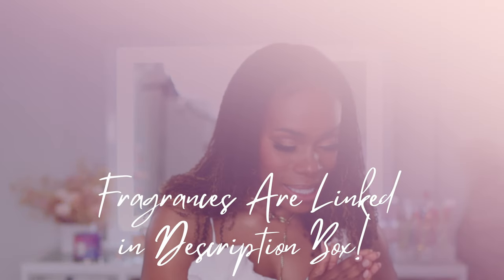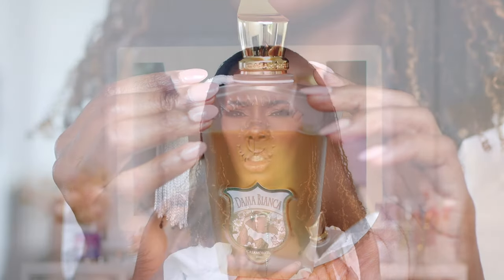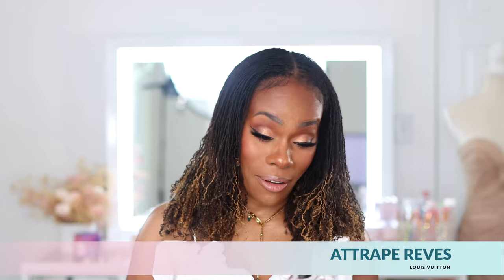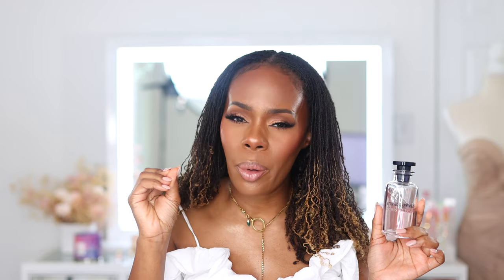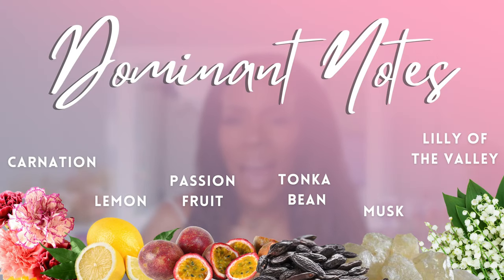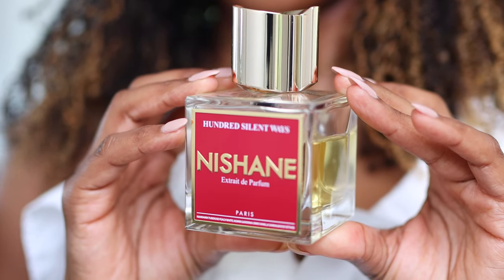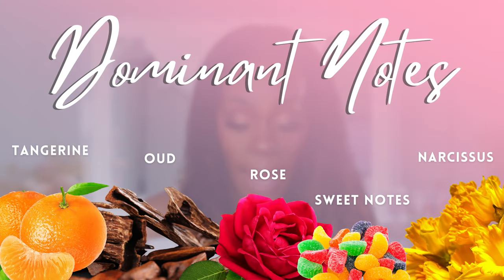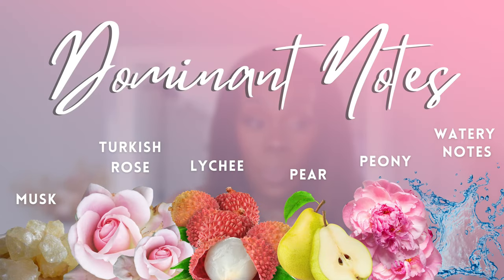MOST WORN PERFUMES | My Perfume Collection Favorites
These are perfumes in my collection that have been getting worn the most this summer. I cannot stop wearing these fragrances because I am so in love! SCHERZO, ROSENDO MATEAU 5 , and DELINA LA ROSEE made the list. Find out the others in today's video!

DOLCE GARDEN

DAMA BIANCA

SCHERZO
( FULL BOTTLE)
(TRAVEL SIZE)

HUNDRED SILENT WAYS

DELINA LA ROSEE